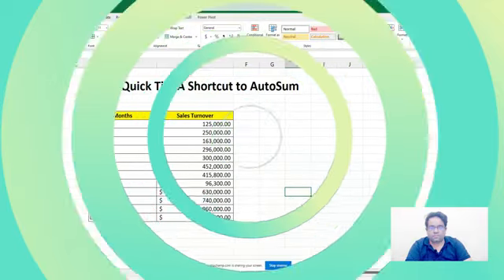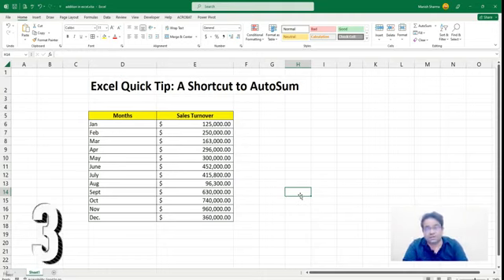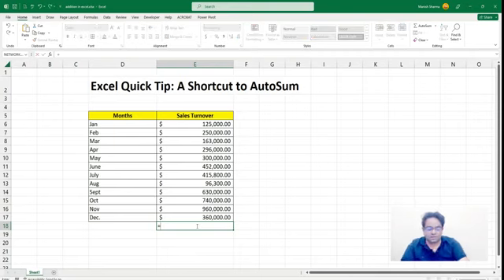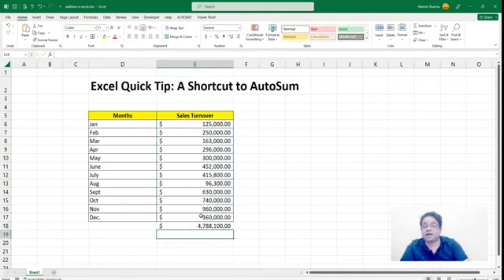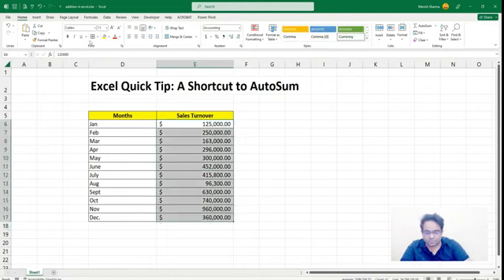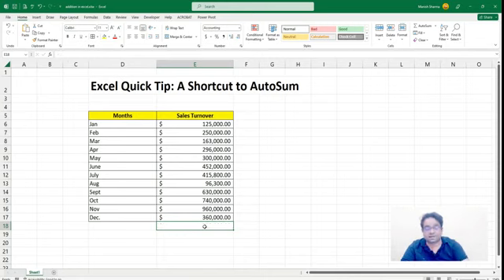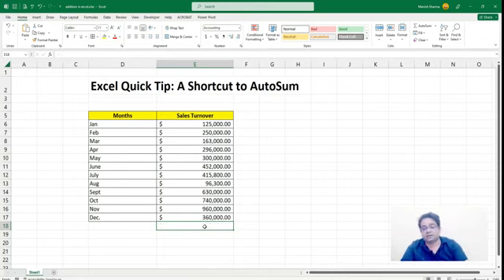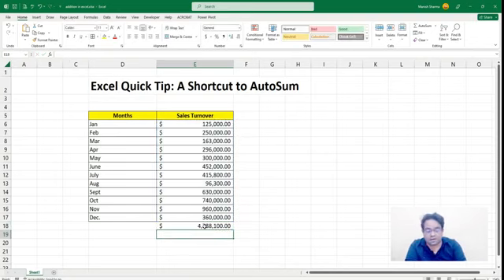Excel Quick Tip: A Shortcut to AutoSum 2024 - Excellent Manish